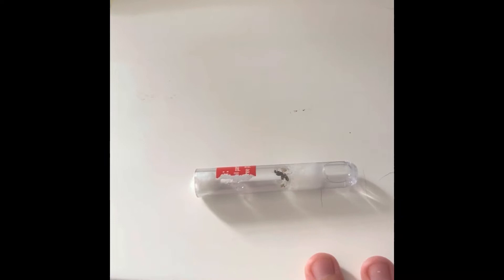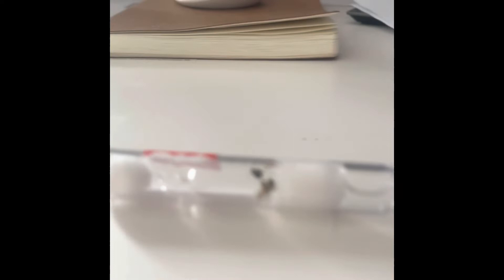George’s Ants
Introduction to my queen ant and brand new baby nanitic!